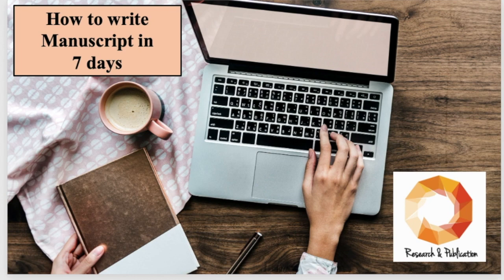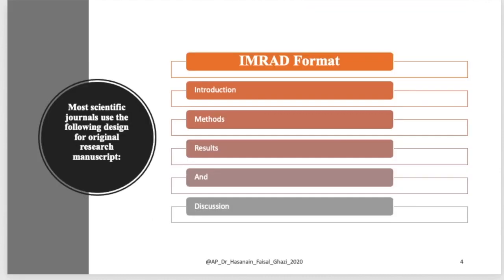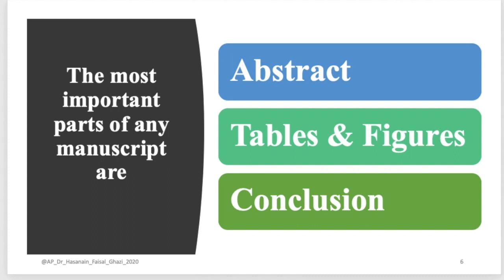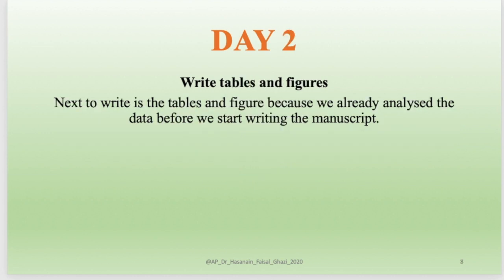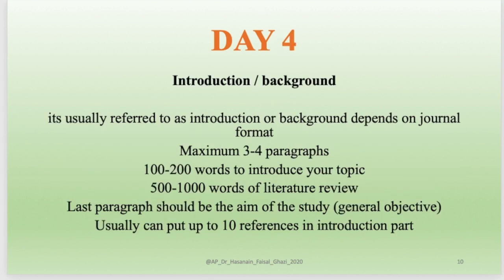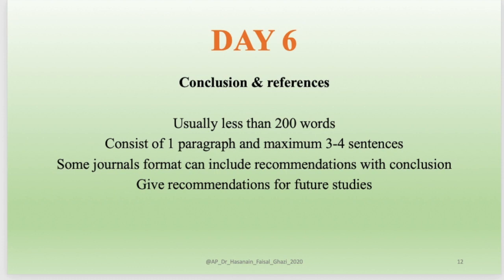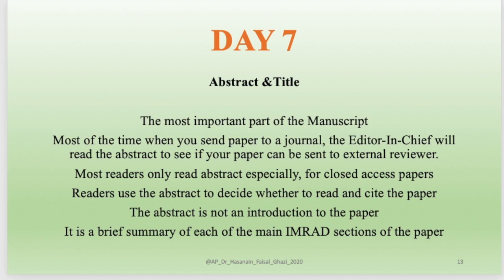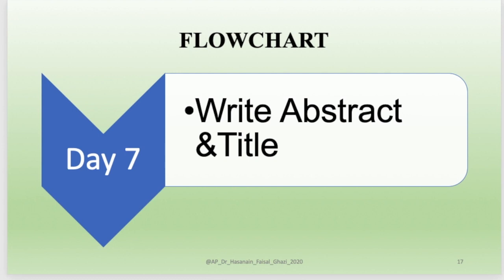كيفية كتابة مخطوطة بحثك في 7 أيام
بقلم: د. حسنين فيصل غازي

الكتاب متاح إلكترونيًا على الرابط التالي:

البحث والنشر

المجلة العالمية لطب الصحة العامة